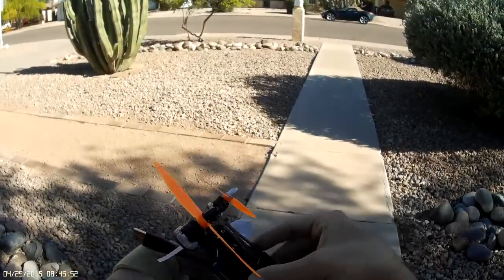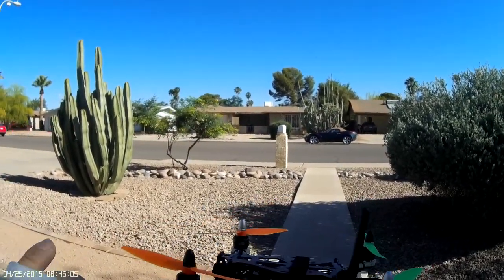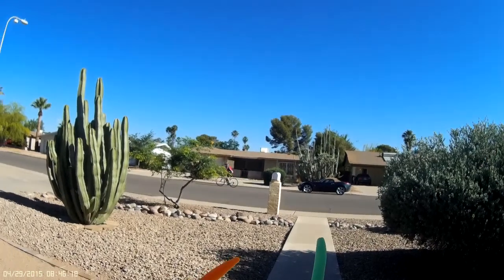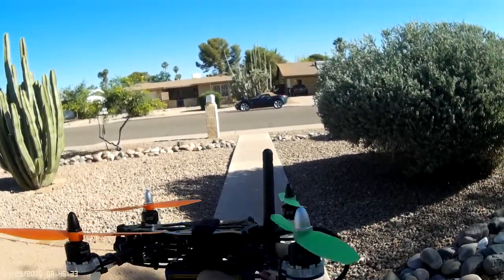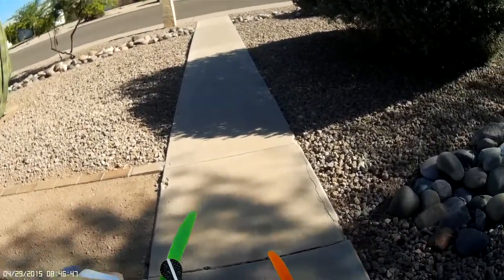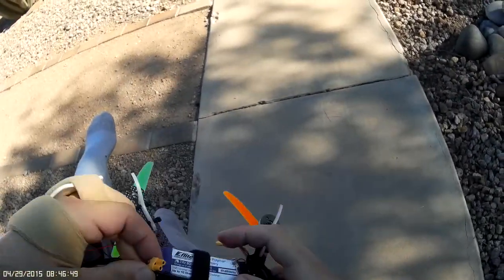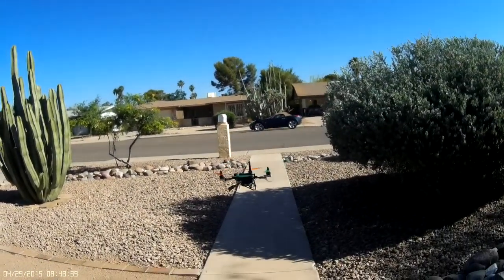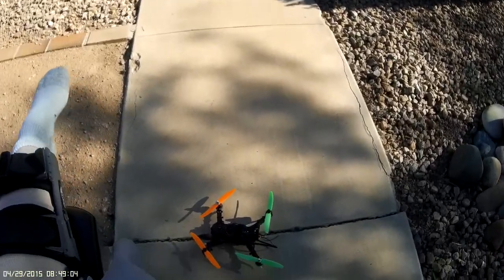Astroid Designs 200QX Frame w/o HH Electronics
Astroid Designs 200QX Folding FPV Frame
Flip32 FC
4 in 1 ESC
DYS 3100kv motors
Eflite 800mah 2S Lipo w/ XT30 connector

Luminer Pico Camera
LT200 Vtx